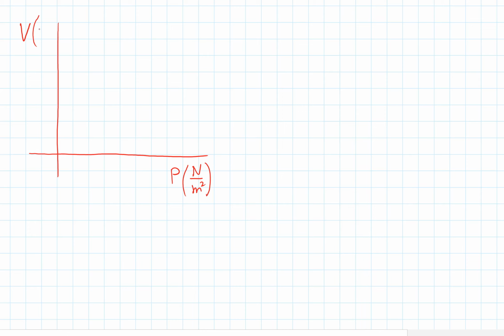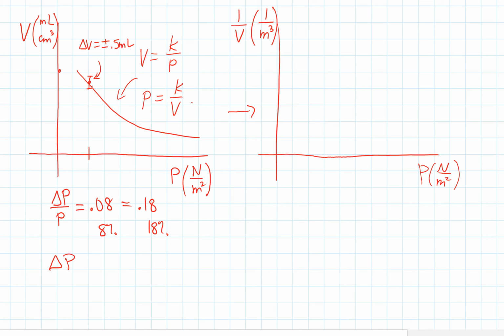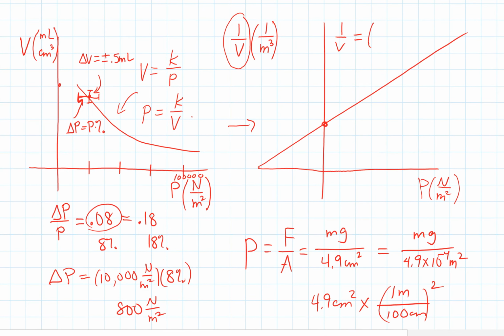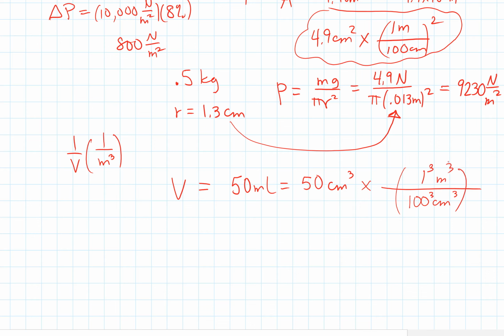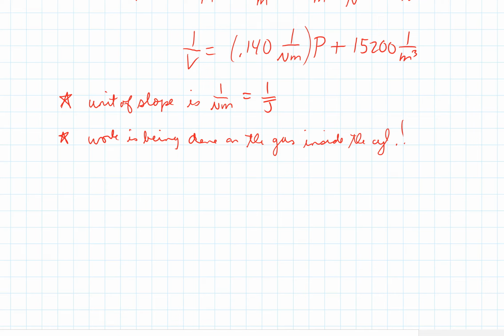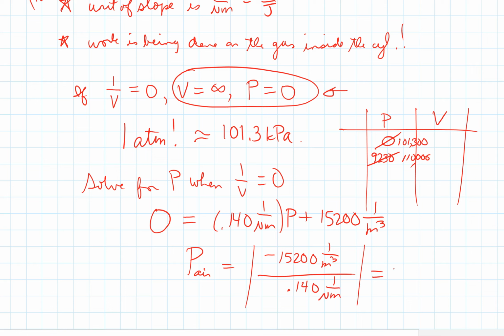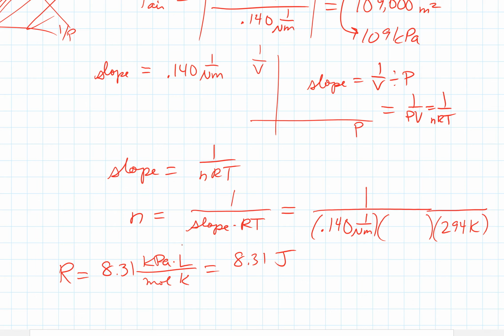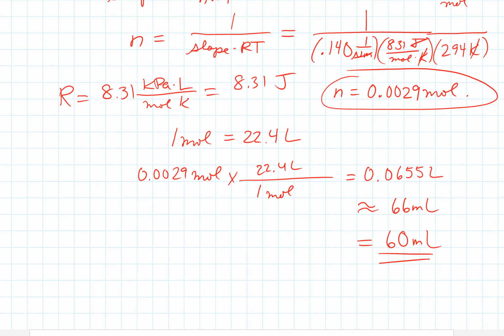Video for 032217 Part 2